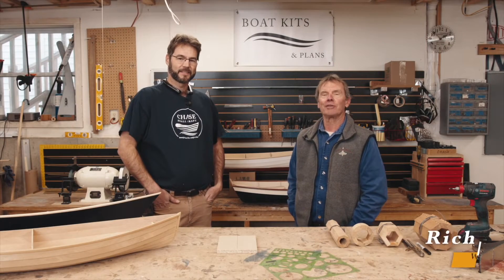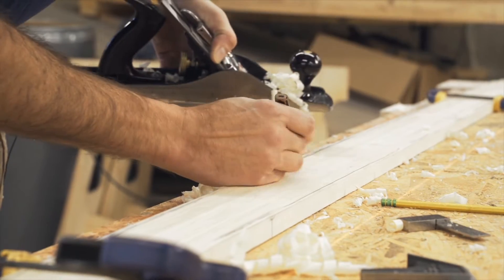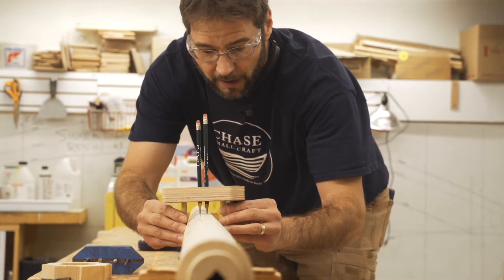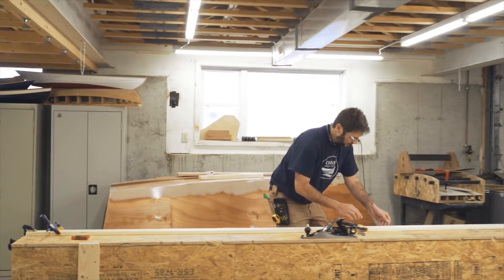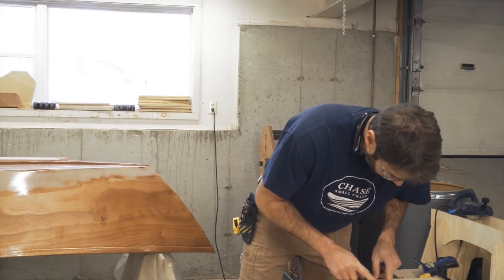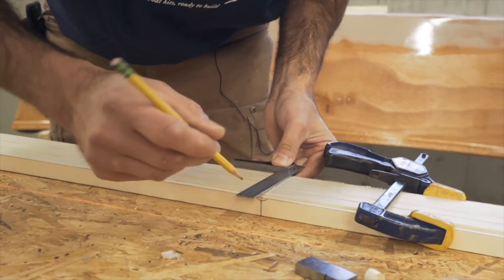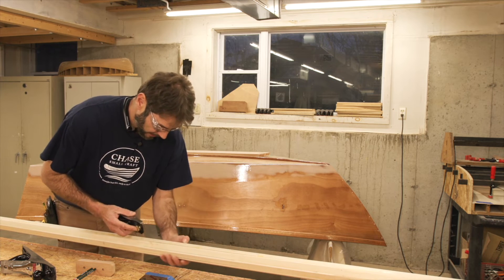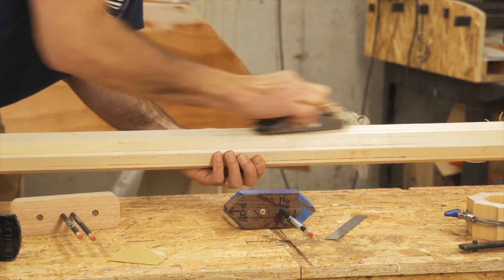Making a Bird’s Mouth Hollow Spar | Mastering Skills - Season 2: Episode 7 (Trailer)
In this episode, the Mastering Skills crew visits boatbuilder-designer Clint Chase at his shop in Saco, Maine, where Clint demonstrates the various steps in designing, building, and assembling a beautiful hollow spar using bird’s-mouth joinery. Good gluing technique is essential to this process and is addressed throughout the episode.